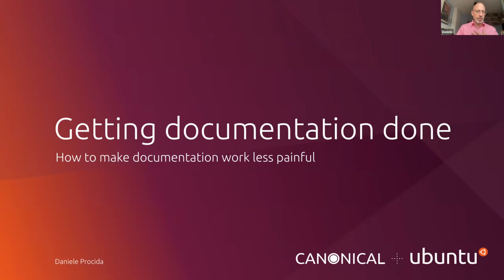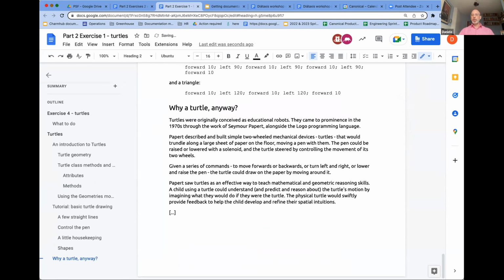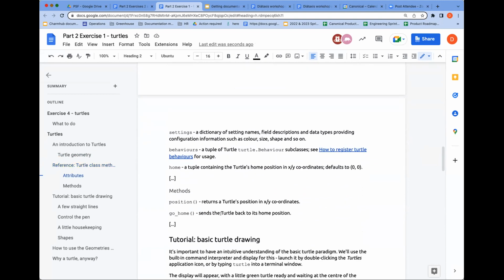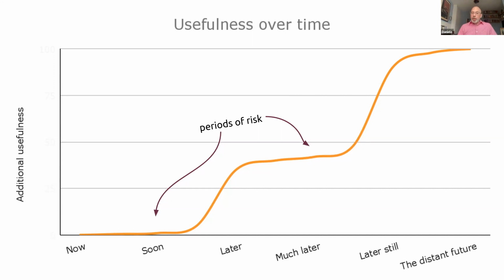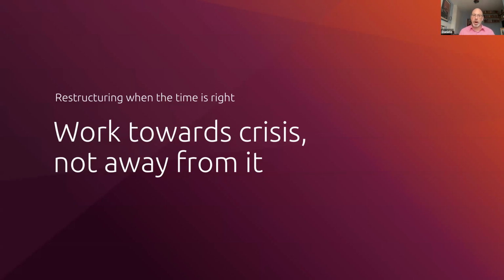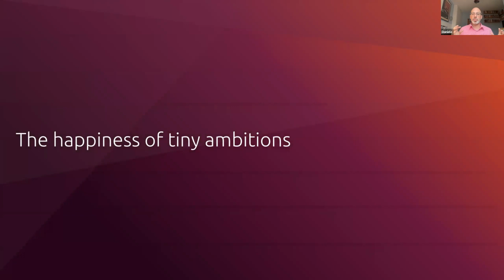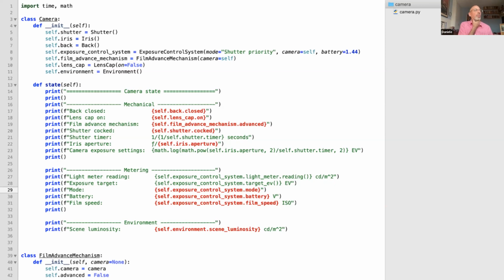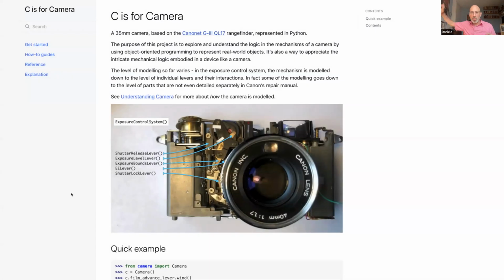Python Docs Community Workshop: Getting Things Done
The Python Docs Community hosted Daniele Procida, the creator of the Diátaxis documentation framework.
In this follow up session, we learned about documentation authoring best practices and approaches, how to get work started and how to keep it going.